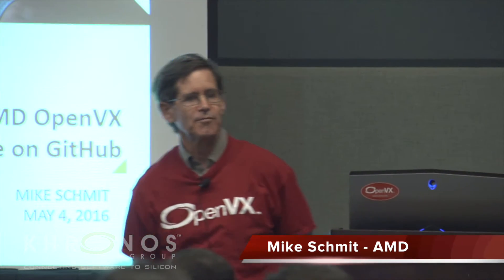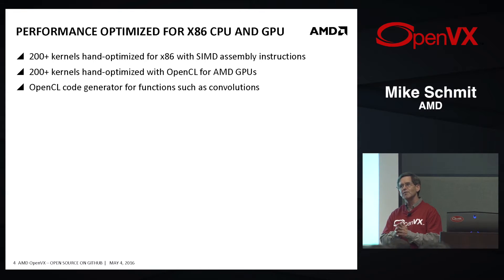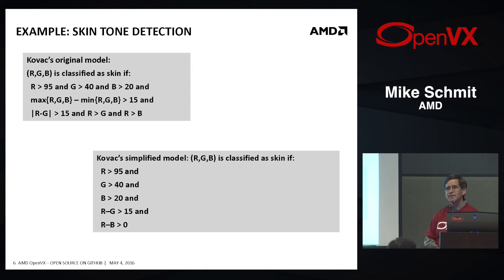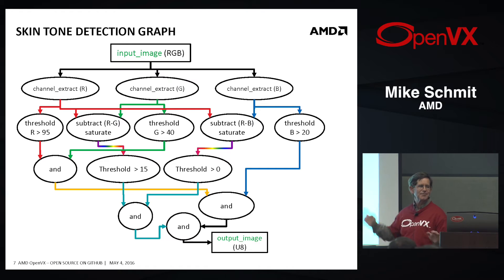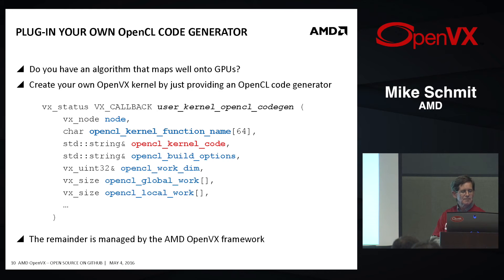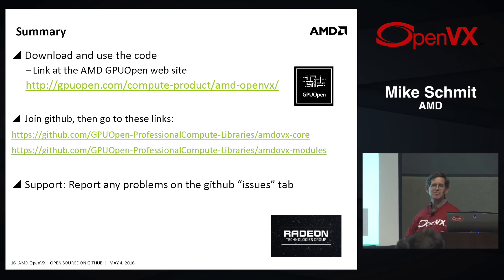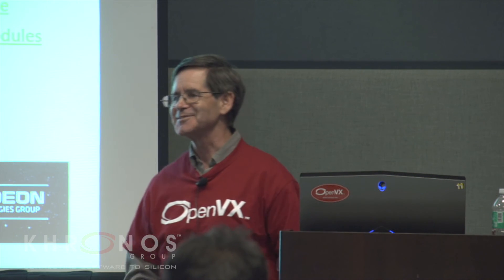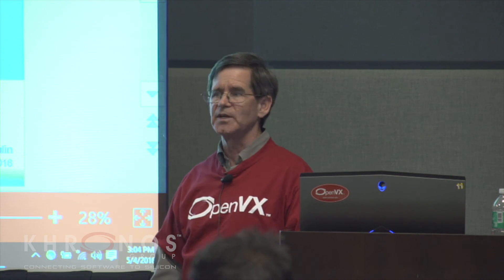9. 2016 EVS - Short Talk: AMD OpenVX open-source on GitHub - Mike Schmit, AMD